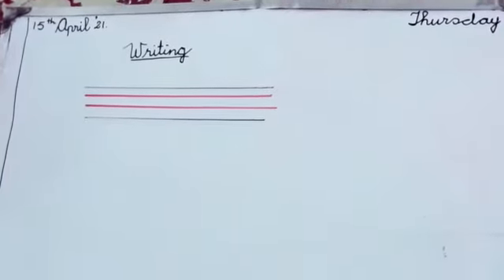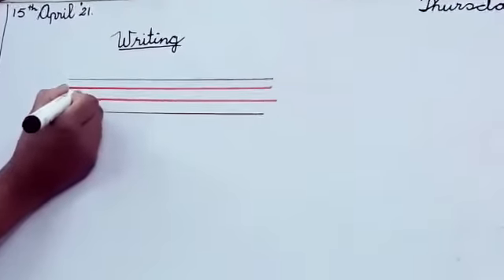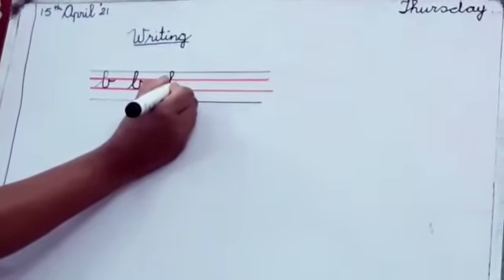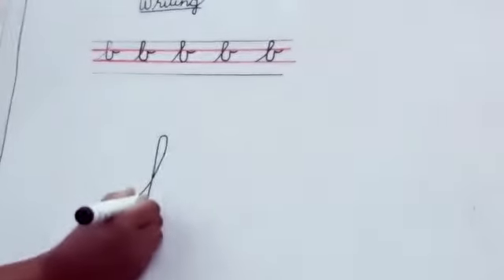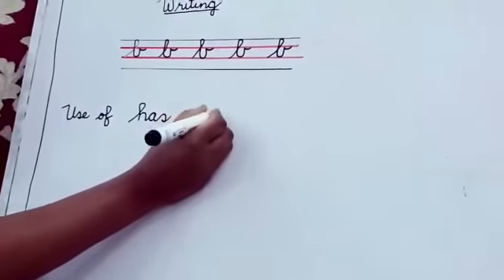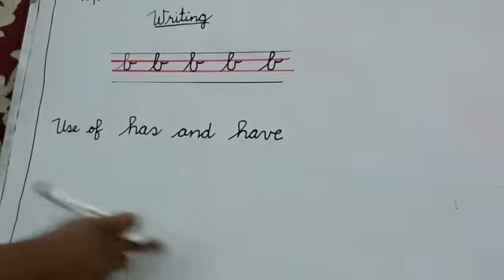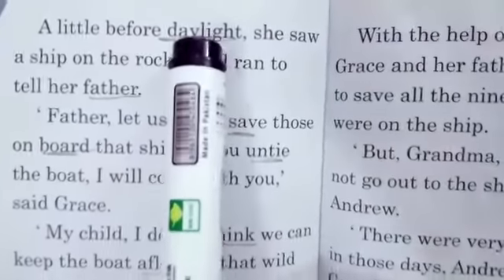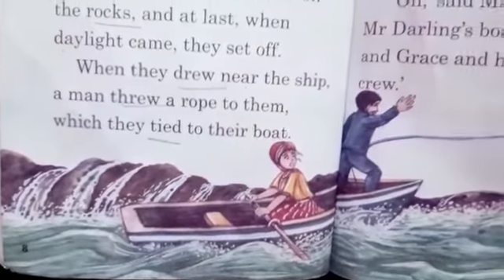Class 3 English Grammar Use of has and have